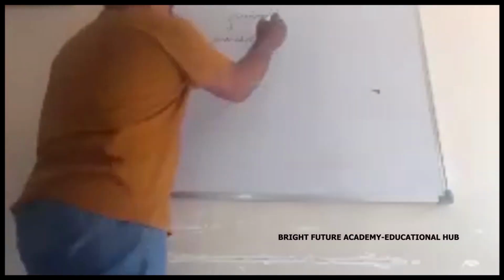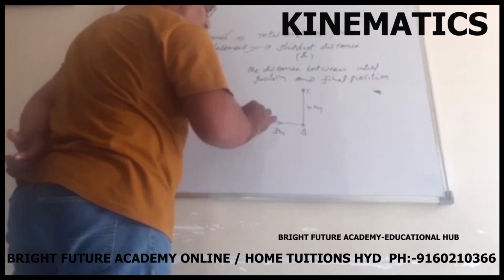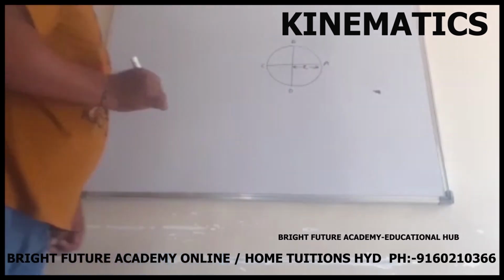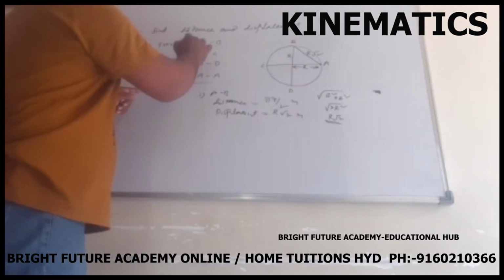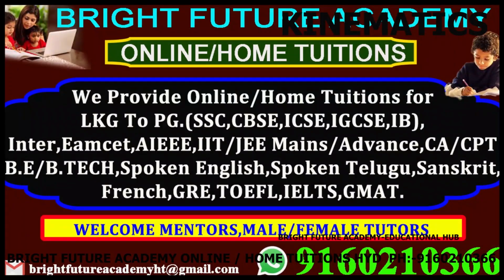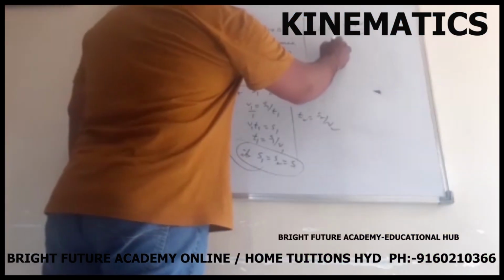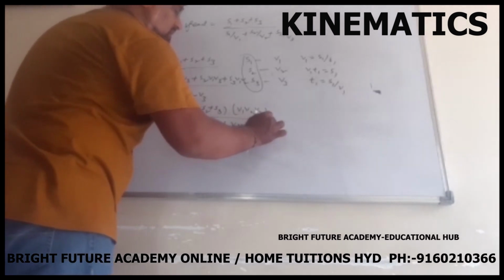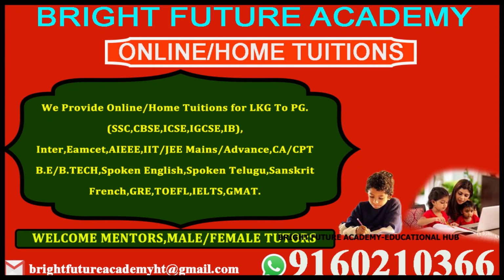KINEMATICS EAMCET PHYSICS | BRIGHT FUTURE ACADEMY ONLINE/HOME TUITIONS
KINEMATICS EAMCET PHYSICS.
Intermediate,11th & 12th
(SSC, CBSE, ICSE, IGCSE, IB),
B.E/B.Tech, MBBS/BDS,
CA/CMS, CPT/CS Foundation,
Degree, PG.

Competitive classes:

NTSE,
GRE, GMAT, CAT, IELTS, TOEFL.

Language Development Programs:

Spoken English,
French, Hindi, Sanskrit,
Telugu.

  ONLINE/HOME TUITIONS
     HYDERABAD